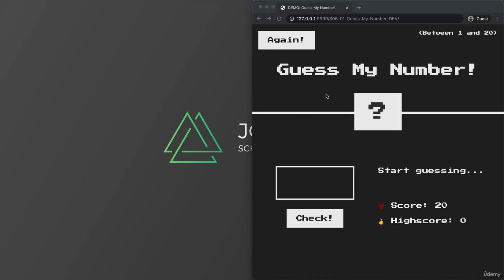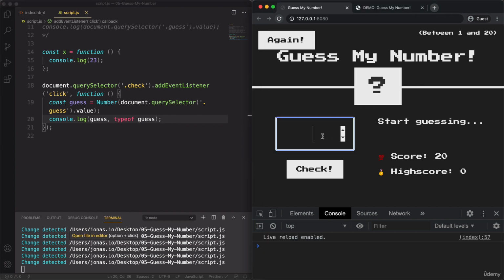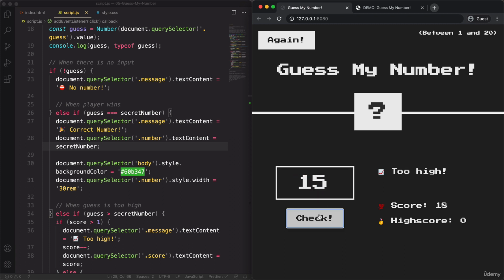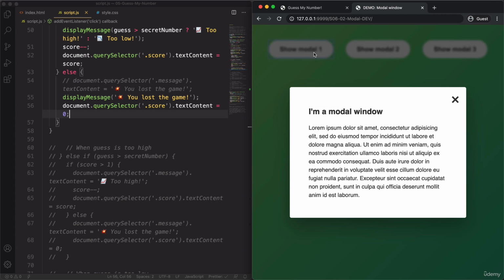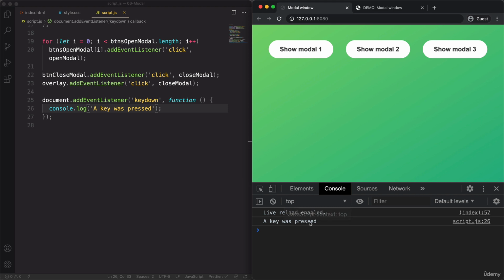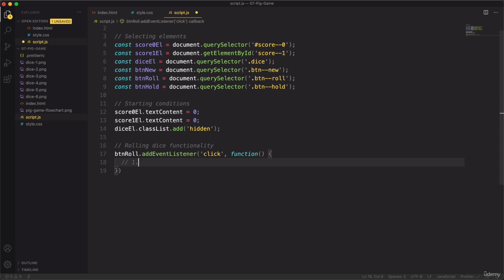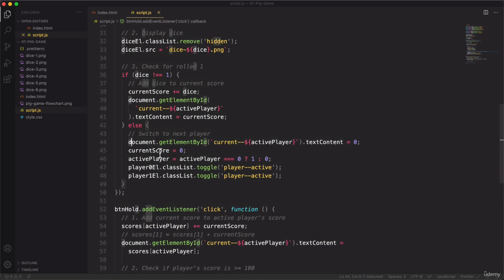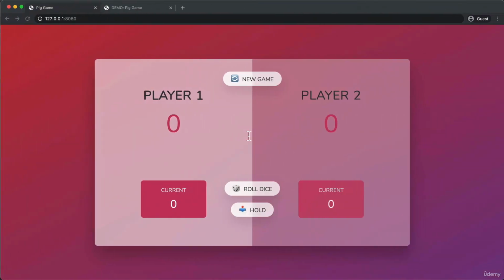JS HTML Part 4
5:20 - querySelector
10:00 - DOM
16:50 - угадайка
1:40:00 - модальное окно
2:25:00 - dice game